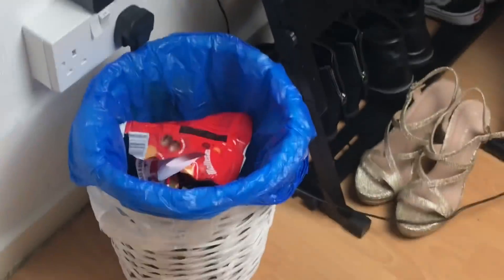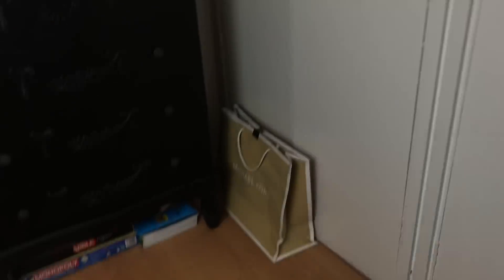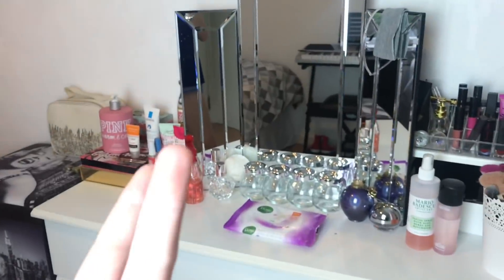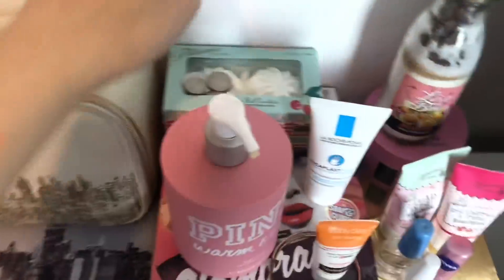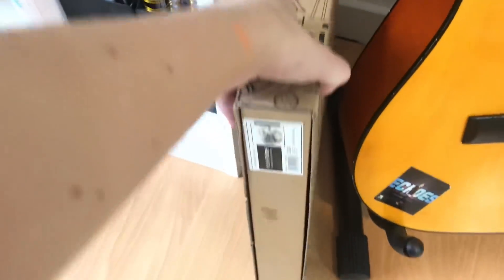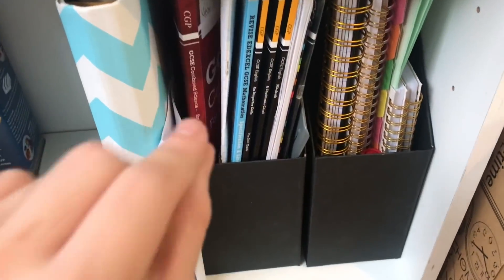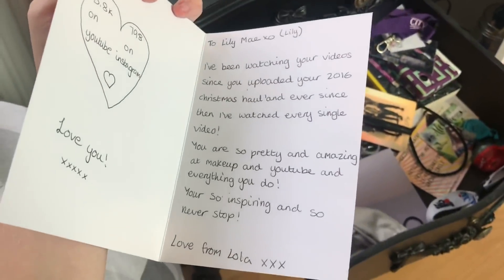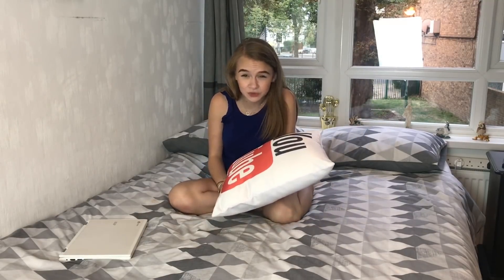MY ROOM TOUR 2018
💋's -Lils!